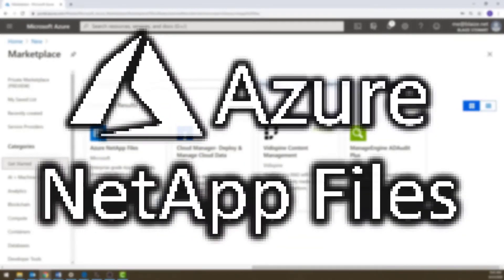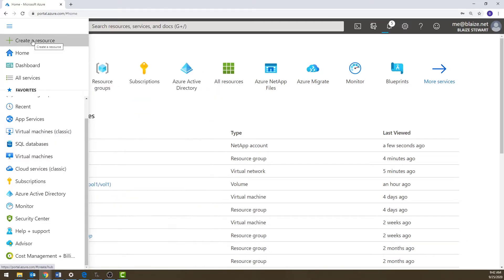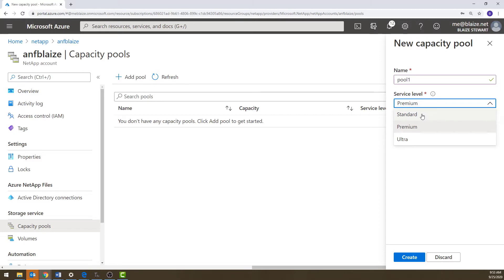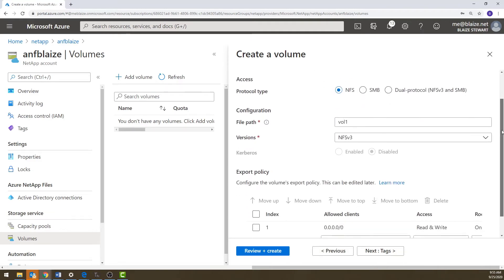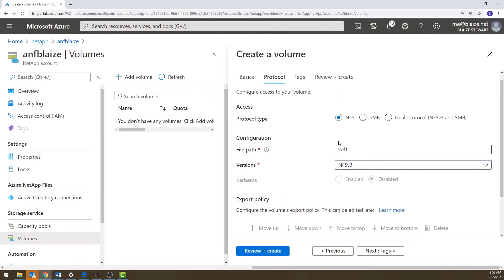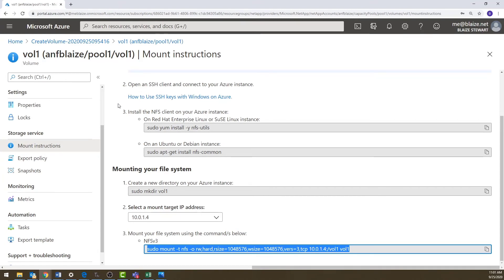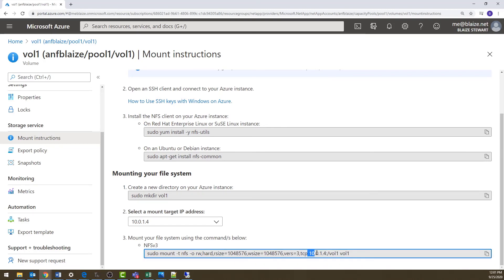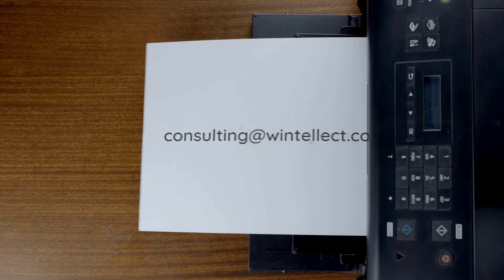Azure NetApp Files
Azure Blob Storage and Azure File Storage are the more popular options for file file storage on Azure, but Azure also provides Azure NetApp Files that was developed as a first party offering from Microsoft in partnership with NetApp, who provides Network Attack Storage appliances for enterprises. In this video, we'll give you a primer on how to set these up and show how you can have easy to use, enterprise grade file storage on Azure on no time.

Change the default GID and UID for the mount command:

New-ItemProperty -Path HKLM:\SOFTWARE\Microsoft\ClientForNFS\CurrentVersion\Default -Name AnonymousUid -PropertyType DWord -Value 0

New-ItemProperty -Path HKLM:\SOFTWARE\Microsoft\ClientForNFS\CurrentVersion\Default -Name AnonymousGid -PropertyType DWord -Value 0